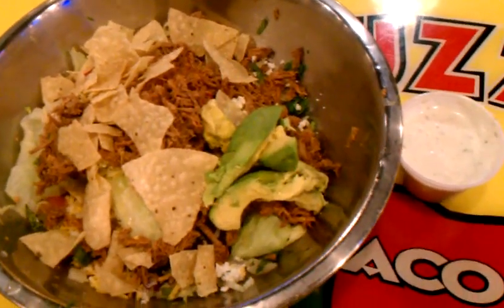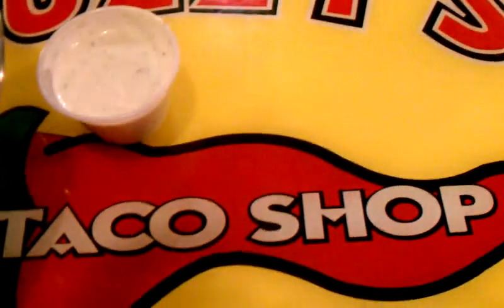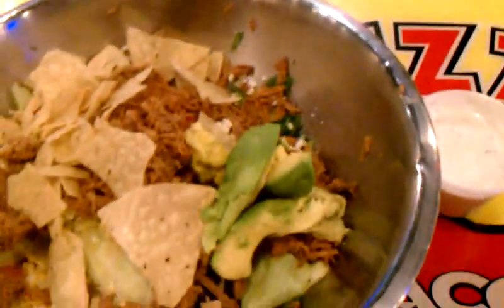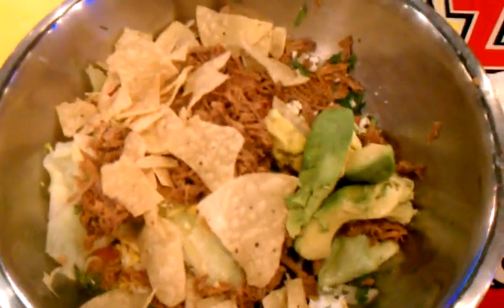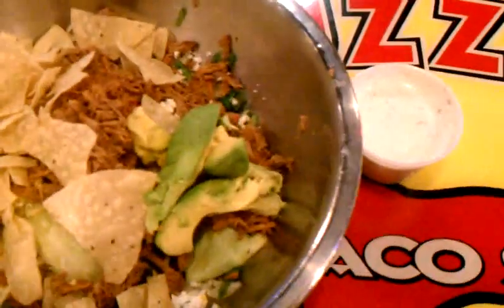Fuzzy's Taco Shop South Arlington - Shredded Garlic Beef Salad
Christian Painters ROCK STAR TREATMENT in Burleson Texas

Interior & Exterior Painting
Special Hand Trowel Textures & Faux Finishes

AVERAGE COST TO PAINT A ROOM
Walls $300
Ceiling $150
Trim $150
Doors $30 Per
includes material cost, spackle nail holes, removing window treatments, removing switch plates and moving furniture.
***Additional Cost
Dark Colors/ Reds require a second coat at 50% of original cost

Christian Painters
Professional Interior & Exterior Painting
Painting Houses and Businesses Over 12 Years Since 1999